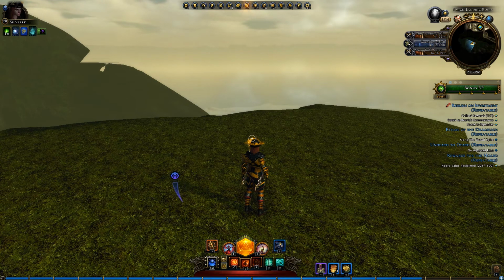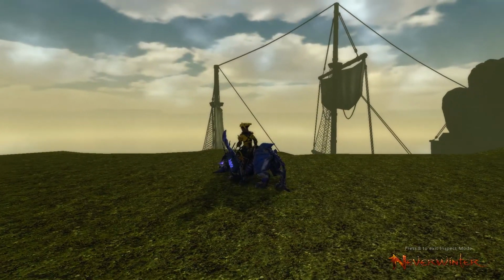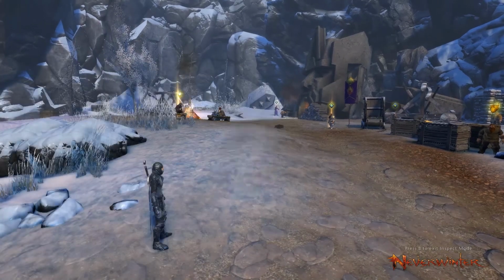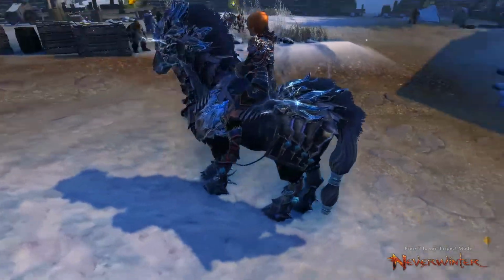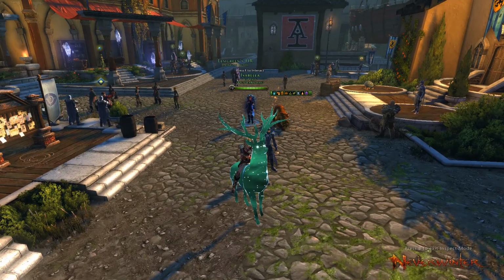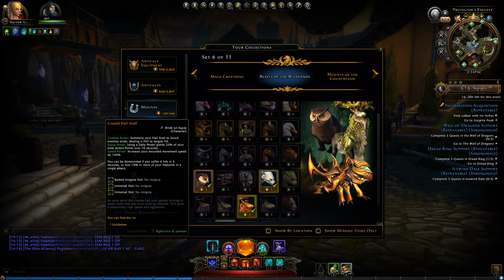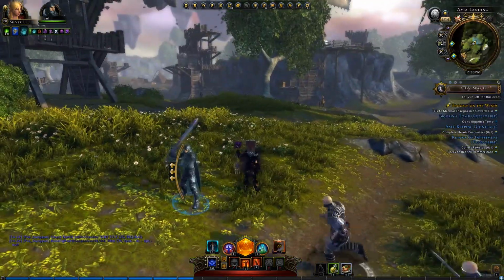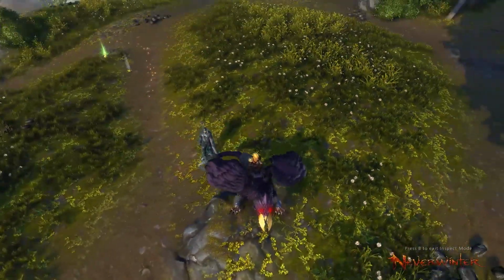[NWO] Top 5 Mounts | 1000 Subscribers?!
I rate the zoom zoomers of the game!

the longer you watch, the more entertained you'll be... i think.

Remember that these aren't the "best" mounts, just my favorites :)

P.S. yes I know the snail's equip power isn't "visually" impactful. i just couldn't pick a 5th one lol

NWO: @silverrrrrrr in game (PC)